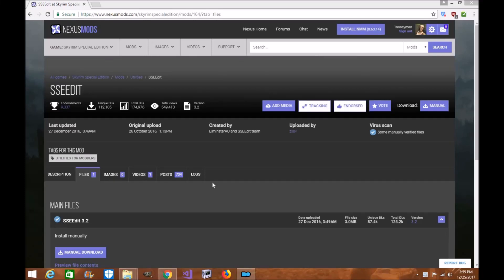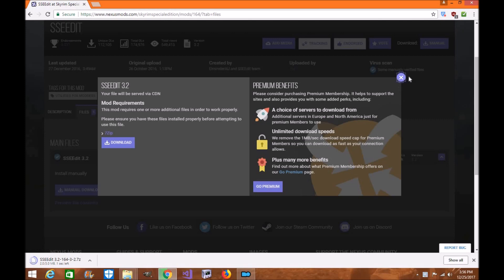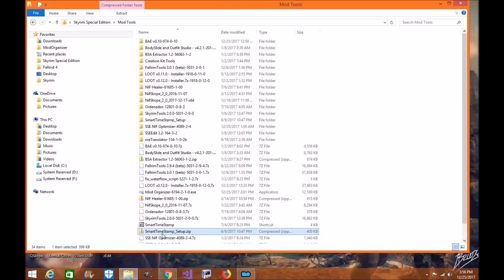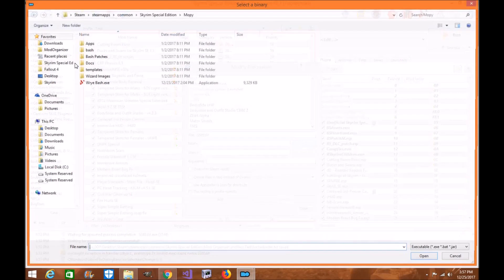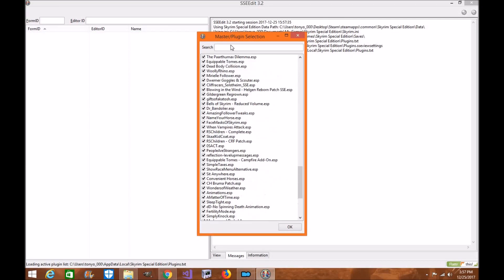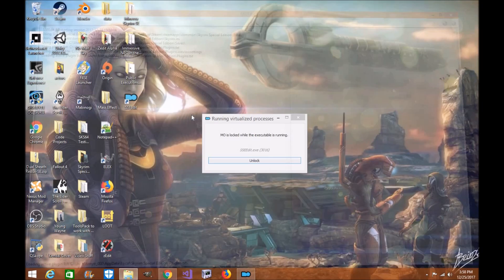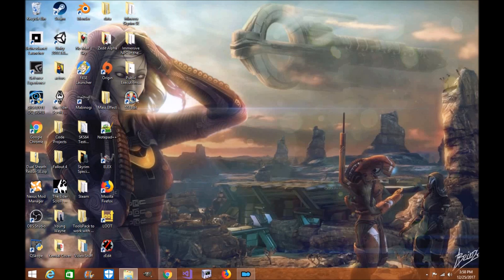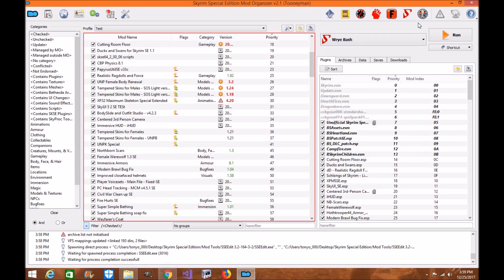Skyrim SE: SSEEdit Mod Organizer 2 Installation Tutorial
Hey everyone. Here is a quick Tutorial on how to download and install SSEEdit for Mod Organizer 2. I hope you guys enjoy the video and I hope it helps you use it.

Please make sure you endorse any mods or tools associated with Nexus and the mod authors.

SSEEdit by ElminsterAU and SSEEdit team and Uploaded by zilav